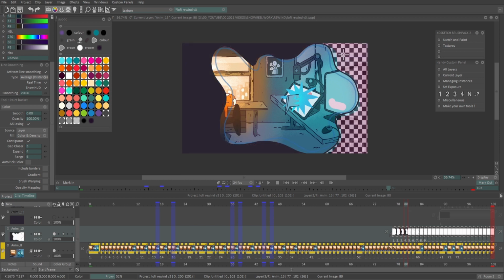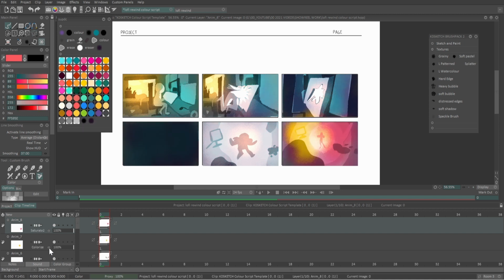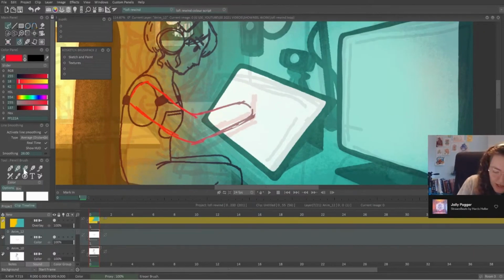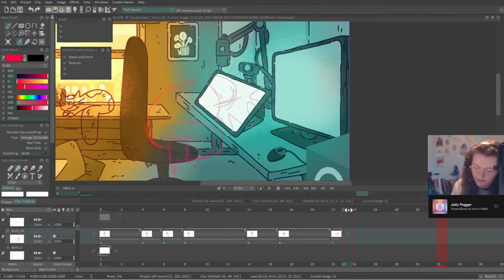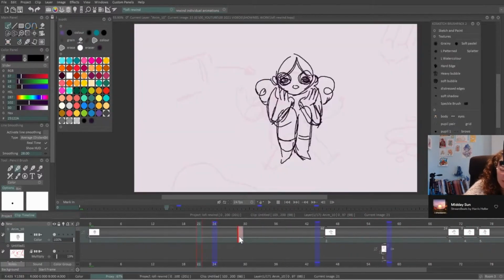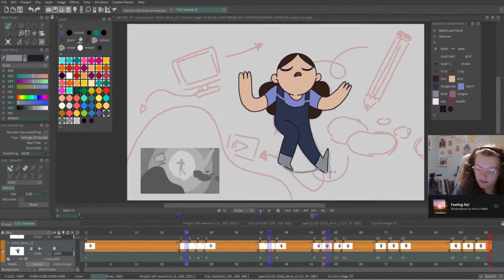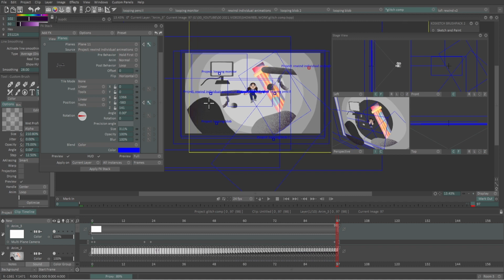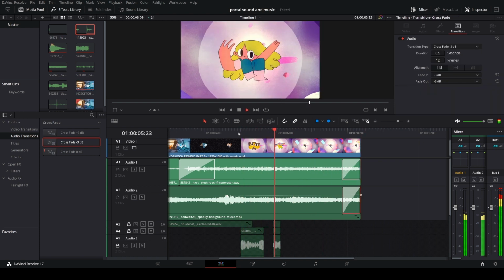My 2D Animation Process / From Storyboards to Compositing + Sound FX! / How I Made This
Software (linked below)
RECOMMENDED DRAWING TABLETS (Beginners)
⚡NON-SCREEN DRAWING TABLET
⚡SCREEN DRAWING TABLET

⚡TIMESTAMPS⚡
00:00 Portal 2D Animation collab
00:17 Storyboarding and Layout
00:54 Transition Test
01:11 Creating a Colour Script
01:51 How I Choose Colours
03:47 Background Designs for Animation
05:24 My 2D Animation Process
06:59 Timing my Animations
08:00 Animated Loops
08:23 Line and Colour
09:04 Magic FX Animation
09:31 Animating a Glitch
10:43 Colouring a Glitch
12:00 Compositing a 2D Animation
13:28 Adding Texture to my Animation
14:17 Adding Sound FX in Davinci Resolve
14:55 Final Animation